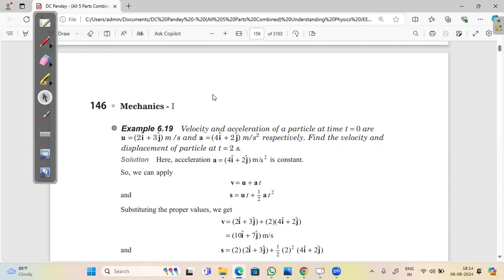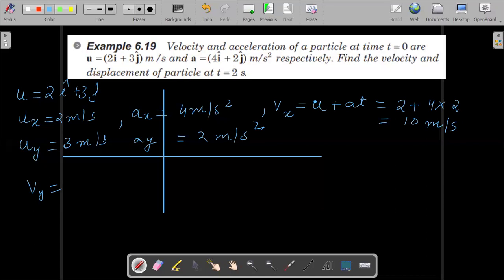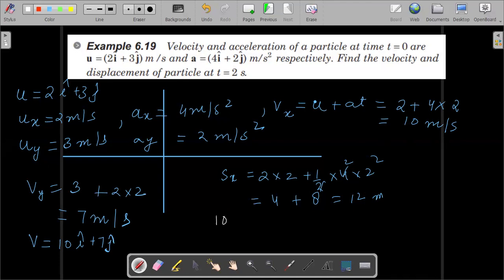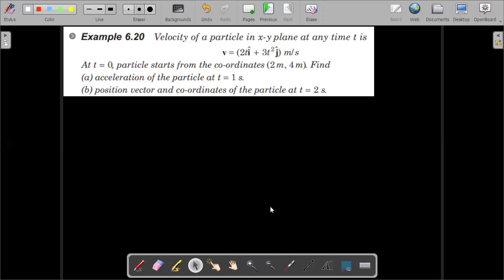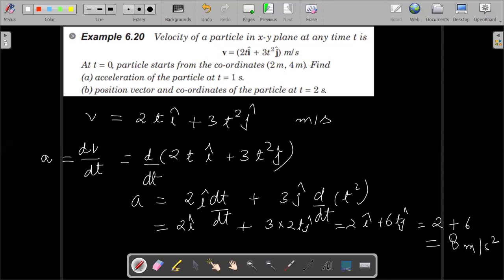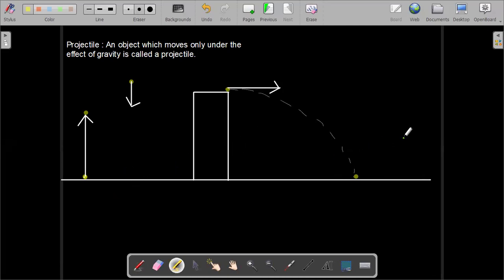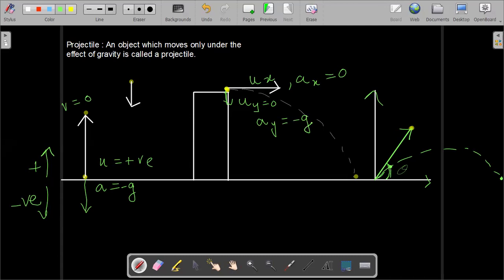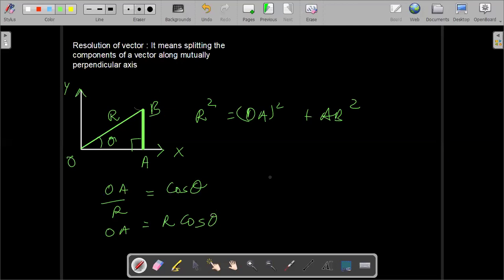Grade 11 Motion in a plane L2